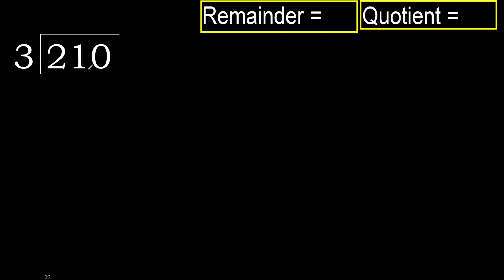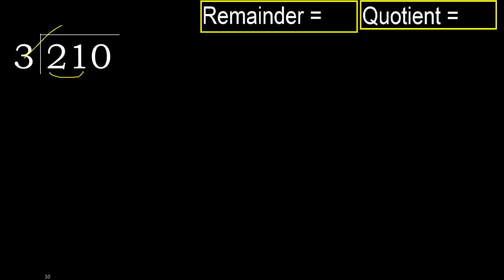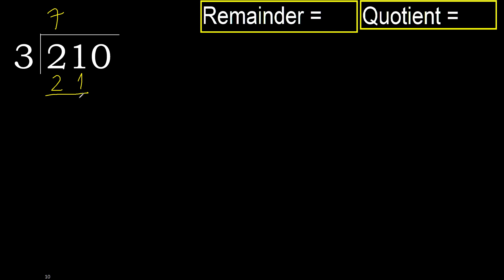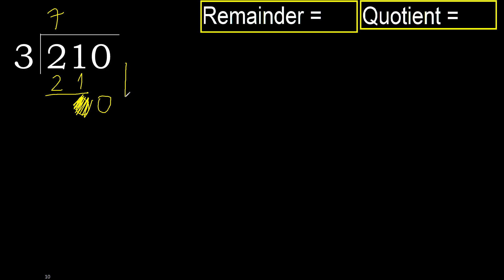Divide 210 by 3 , remainder . Division with 1 Digit Divisors . How to do